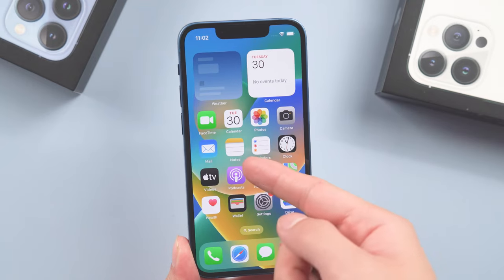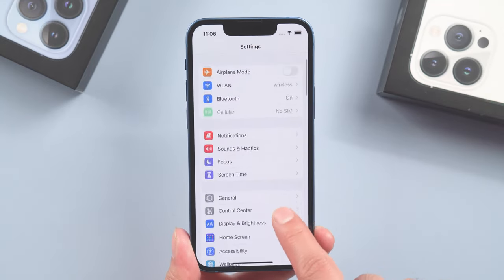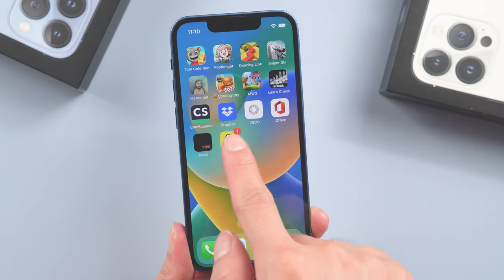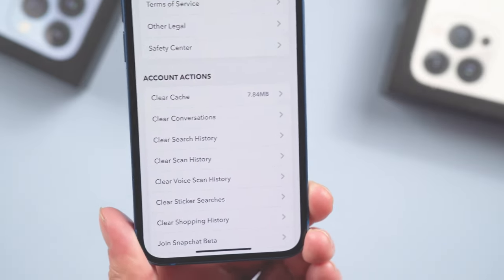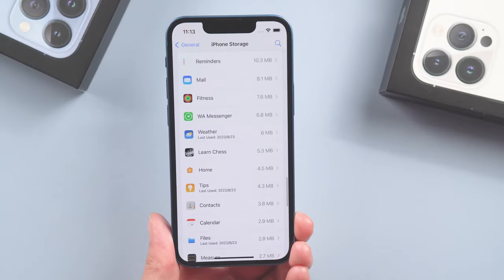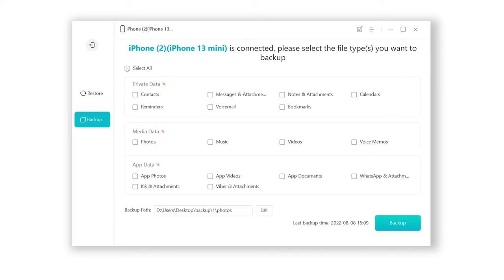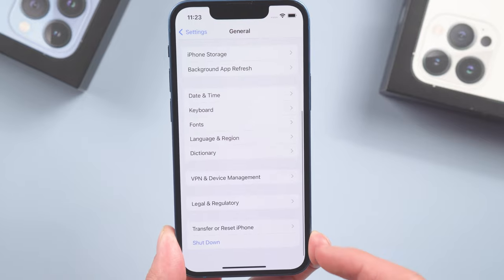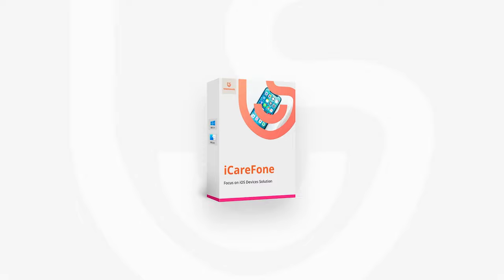How To Empty Trash On iPhone? 6 Easy Ways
Due to daily usage, tons of information from the internet is being stored on your iPhone through apps. Today I walk through how to empty trash on your iPhone.

Timestamps:
00:00 Intro
00:17 Method 1: Empty Trash In The Photos App
00:48 Method 2: Empty Trash In the Notes
01:09 Method 3: Clear Website Trash
01:47 Method 4: Clear Cache in Apps
02:35 Method 5: Offload Unused Apps
03:03 Method 6: Reset All Settings
03:24 BackUp Your iPhone